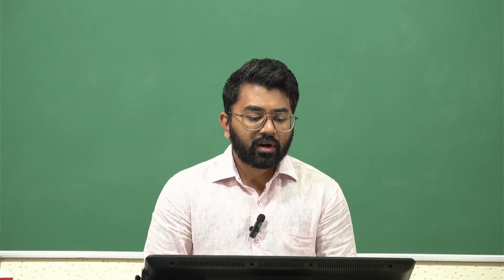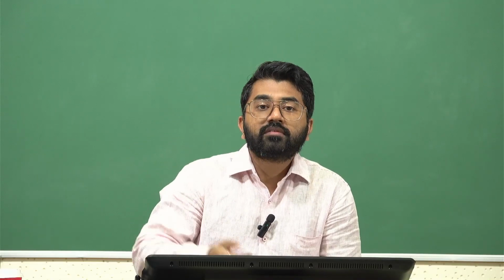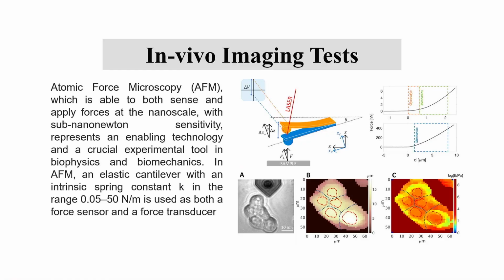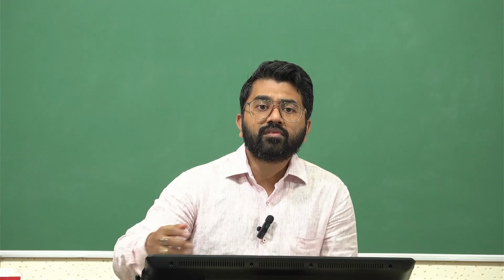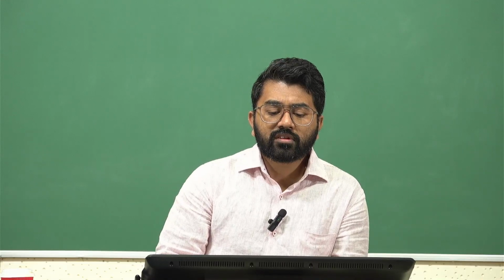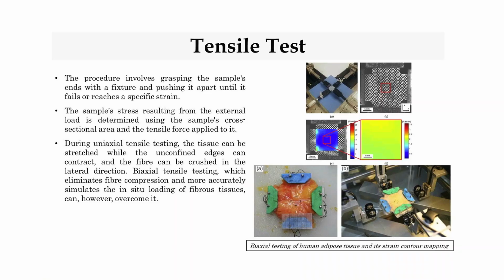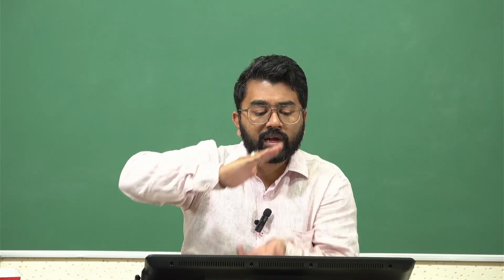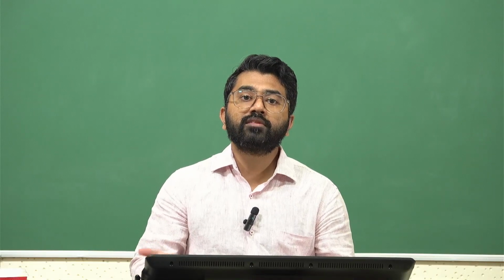Biomechanical testing methods